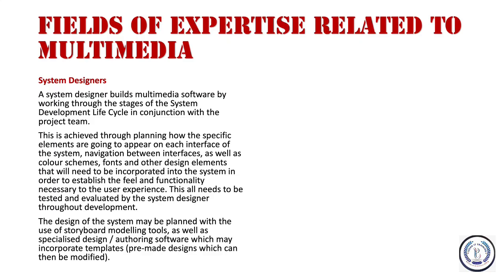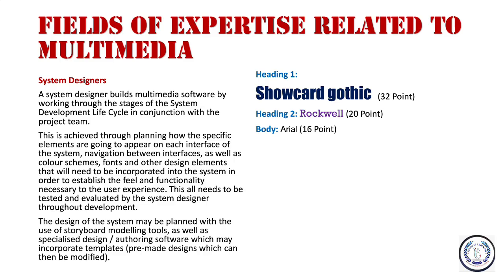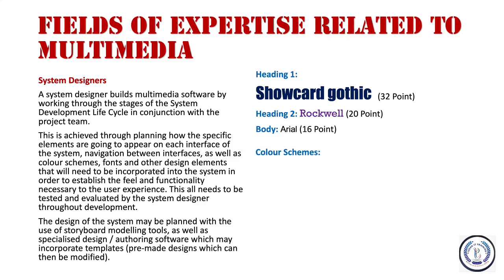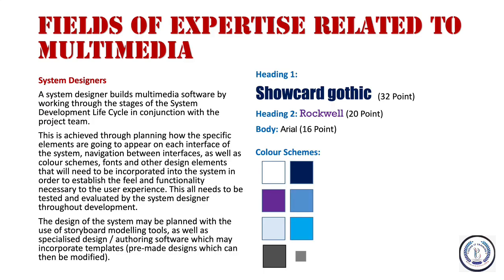04 - system designers